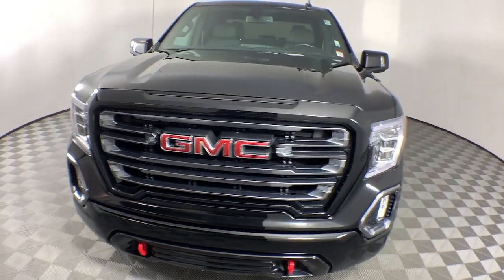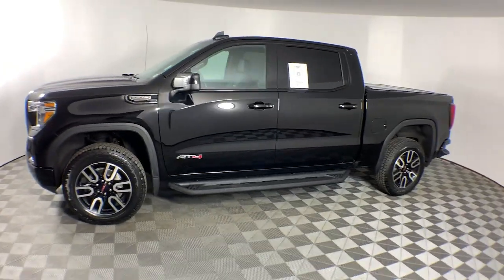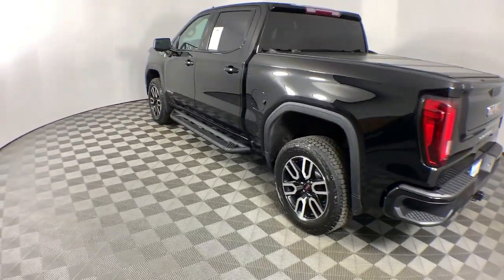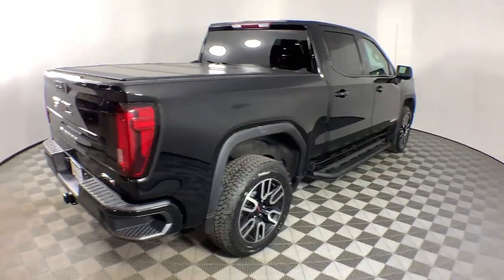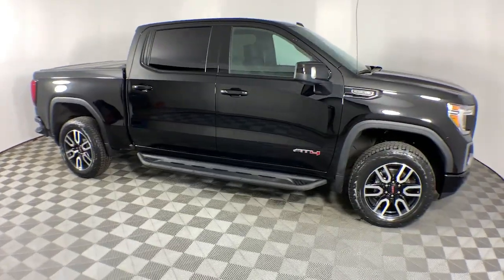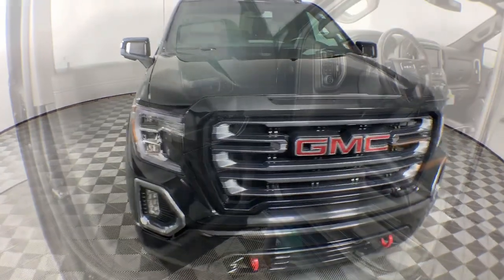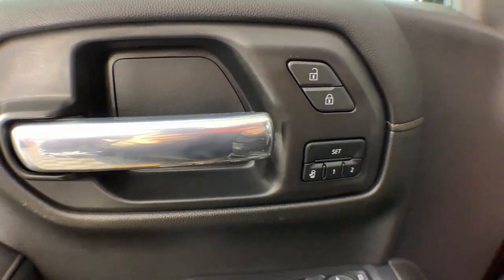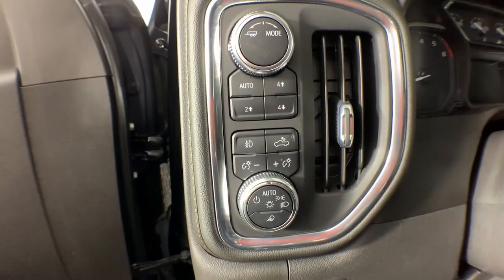2021 GMC Sierra_1500 Colonie, Albany, Saratoga Springs, Clifton Park, Schenectady, NY P12981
Onyx Black Used 2021 GMC Sierra_1500 AT4 available in Colonie, New York at DeNooyer Chevrolet. Servicing the Albany, Saratoga Springs, Clifton Park, Schenectady, NY area.

DeNooyer Chevrolet
127 Wolf Road

CARFAX One-Owner. Clean CARFAX. Onyx Black 2021 GMC Sierra 1500 AT4 4WD 10-Speed Automatic EcoTec3 5.3L V8 ***CLEAN CARFAX*** ***ONE OWNER TRADE*** 10-Speed Automatic 4WD Jet Black With Kalahari Accents Leather 10-Way Power Driver Seat Adjuster w/Lumbar 10-Way Power Passenger Seat Adjuster w/Lumbar 120-Volt Bed Mounted Power Outlet 120-Volt Instrument Panel Power Outlet 12-Volt Rear Auxiliary Power Outlet 170 Amp Alternator 18 x 8.5 Machined Aluminum Wheels 2 USB Ports 2 USB Ports (1st Row) 3.23 Rear Axle Ratio 4.2 Diagonal Color Display Driver Info Center 4G LTE Wi-Fi Hotspot Capable 4-Wheel Disc Brakes 6 Speakers 6-Speaker Audio System Feature ABS brakes Air Conditioning Alloy wheels AM/FM radio: SiriusXM with 360L Apple CarPlay/Android Auto Auto-dimming door mirrors Auto-dimming Rear-View mirror Auto-Locking Rear Differential Automatic temperature control Auxiliary External Transmission Oil Cooler Black Sport Step (LPO) Body-Color Surround Grille Brake assist Bumpers: body-color Color-Keyed Carpeting Floor Covering Compass Deep-Tinted Glass Delay-off headlights Driver door bin Driver Memory Driver vanity mirror Dual front impact airbags Dual front side impact airbags Electric Rear-Window Defogger Electrical Lock Control Steering Column Electronic Stability Control Floor-Mounted Center Console Front anti-roll bar Front Bucket Seats Front Center Armrest Front dual zone A/C Front fog lights Front Prem Floor Liners w/Removable Carpet Insert Front reading lights Front wheel independent suspension Fully automatic headlights GMC Connected Access Capable Hard-Folding Tonneau Cover (LPO) HD Rear Vision Camera Heated door mirrors Heated Driver & Front Outboard Passenger Seating Heated Front Seats Heated steering wheel Heavy-Duty Air Filter Hill Descent Control Hitch Guidance Hitch Guidance w/Hitch View Illuminated entry Integrated Trailer Brake Controller In-Vehicle Trailering App Keyless Open & Start LED Cargo Area Lighting Low tire pressure warning Manual Tilt-Wheel & Telescoping Steering Column Memory seat Not Equipped w/Automatic Stop/Start Occupant sensing airbag Off-Road Suspension OnStar & GMC Connected Services Capable Outside temperature display Overhead airbag Overhead console Panic alarm Passenger door bin Passenger vanity mirror Perforated Leather-Appointed Front Seat Trim Power Door Locks Power door mirrors Power driver seat Power Front Passenger Windows w/Express Up/Down Power Front Windows w/Driver Express Up/Down Power passenger seat Power Rear Windows w/Express Down Power steering Power windows Preferred Equipment Group 4SB Premium audio system: GMC Infotainment System ProGrade Trailering System Radio data system Radio: Premium GMC Infotainment Sys w/Multi-Touch Rear Dual USB Charging-Only Ports Rear Prem Floor Liners w/Removable Carpet Insert Rear reading lights Rear seat center armrest Rear step bumper Rear Wheelhouse Liners Rear window defroster Red Recovery Hooks Remote keyless entry Remote Vehicle Starter System Security system SiriusXM w/360L Speed control Speed-sensing steering Split folding rear seat Spray-On Pickup Bed Liner w/AT4 Logo Steering Wheel Audio Controls Steering wheel mounted audio controls Tachometer Telescoping steering wheel Theft Deterrent System (Unauthorized Entry) Tilt steering wheel Traction control Trailering Package Trip computer Variably intermittent wipers Ventilated Driver & Front Passenger Seats Ventilated Front Seats Voltmeter Wheels: 20 x 9 Machined Aluminum 10-Speed Automatic 4WD Jet Black With Kalahari Accents Leather.brbrPlease reach out to schedule an appointment for a viewing @ Recent Arrival! Odometer is 3789 miles below market average!
Preferred Equipment Group 4SB|Trailering Package|6 Speakers|6-Speaker Audio System Feature|AM/FM radio: SiriusXM with 360L|Premium audio system: GMC Infotainment System|Radio data system|Radio: Premium GMC Infotainment Sys w/Multi-Touch|SiriusXM w/360L|Steering Wheel Audio Controls|Air Conditioning|Automatic temperature control|Electric Rear-Window Defogger|Front dual zone A/C|Rear window defroster|120-Volt Bed Mounted Power Outlet|120-Volt Instrument Panel Power Outlet|12-Volt Rear Auxiliary Power Outlet|Driver Memory|Memory seat|Power driver seat|Power Front Passenger Windows w/Express Up/Down|Power Front Windows w/Driver Express Up/Down|Power Rear Windows w/Express Down|Power steering|Power windows|Remote keyless entry|Remote Vehicle Starter System|Steering wheel mounted audio controls|Auto-Locking Rear Differential|Electrical Lock Control Steering Column